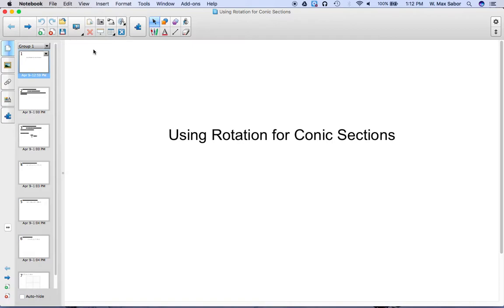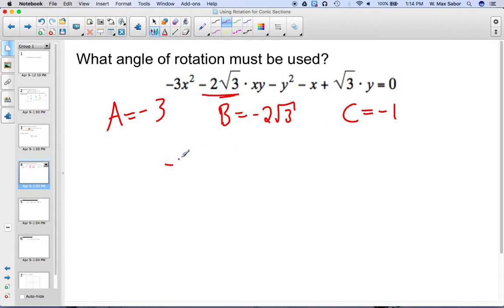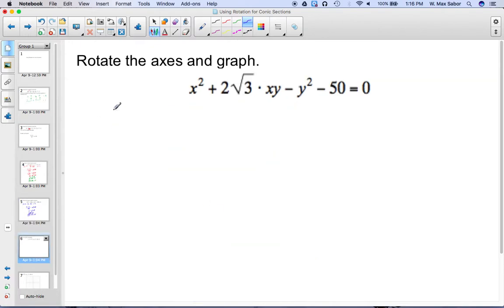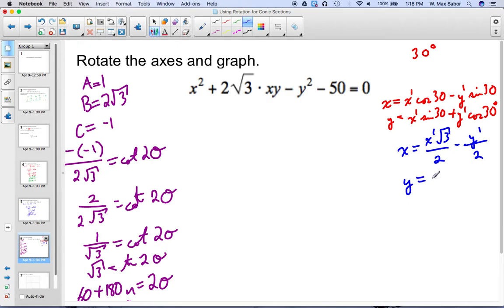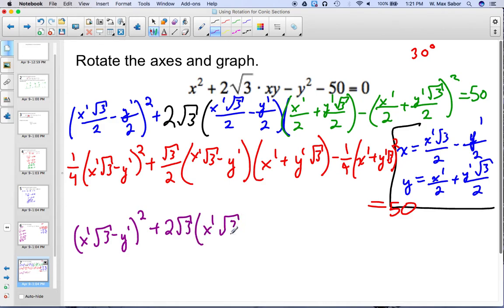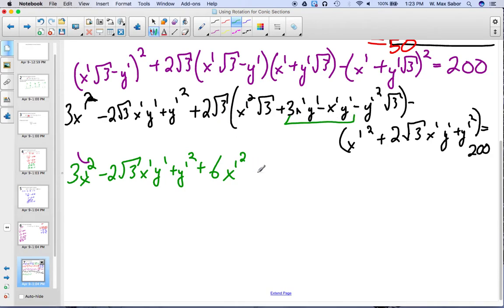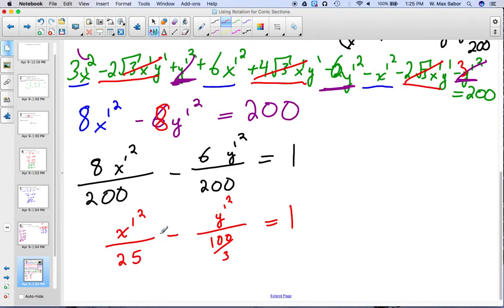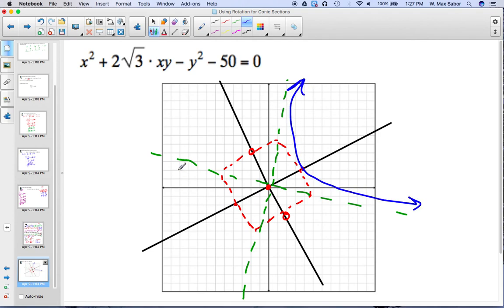P10.f (1/1) Using Rotation for Conic Sections